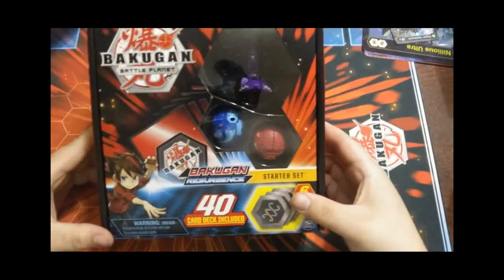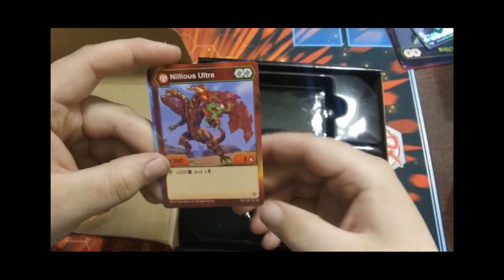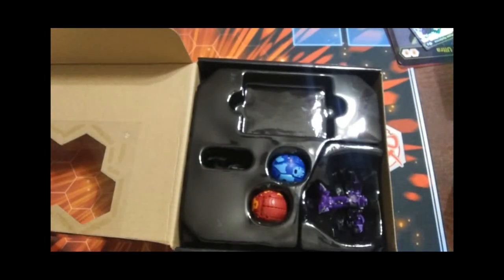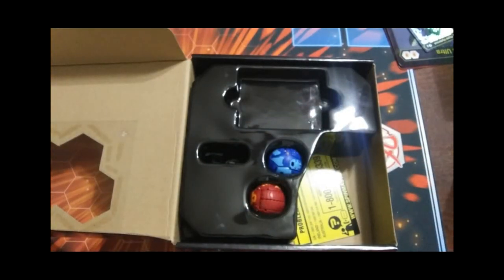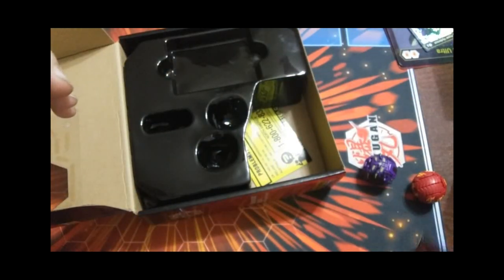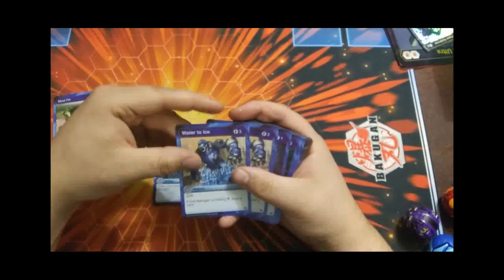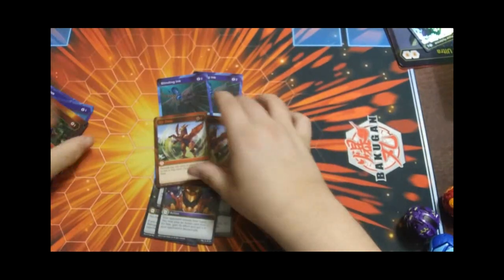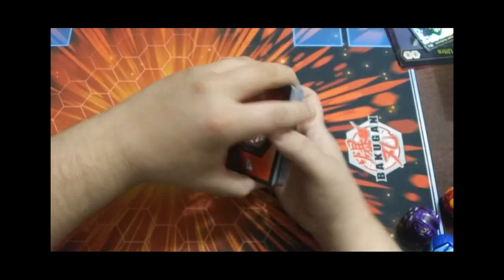Bakugan Battle Planet: Dakus Hydranoid Starter Deck